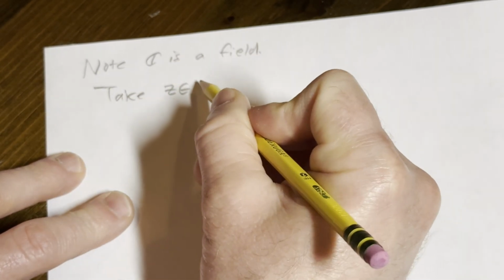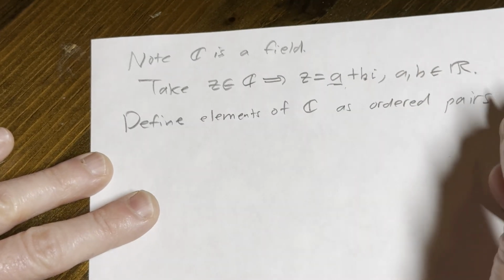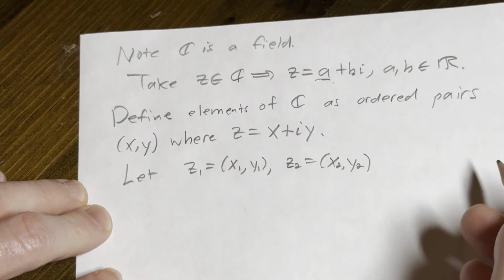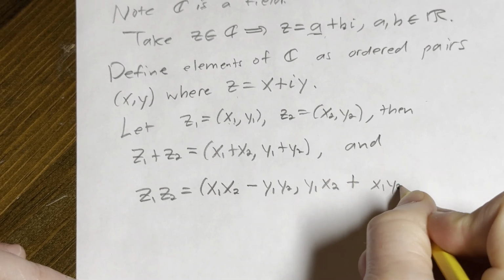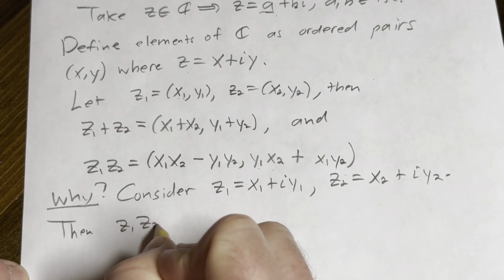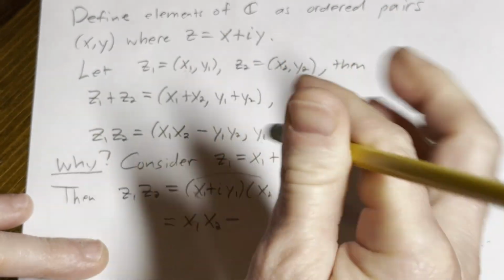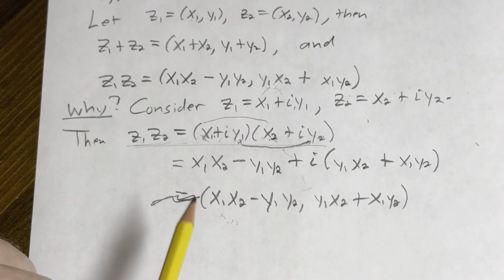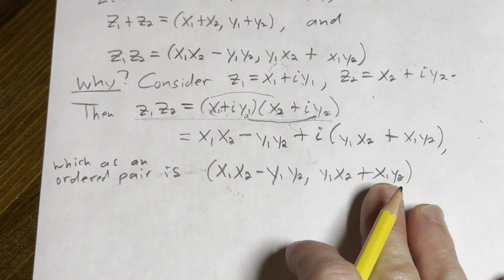Complex Analysis for Engineers, Scientists, Mathematicians, and Super Beginners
This is the best book for learning complex variables for beginners. I hope this helps someone!